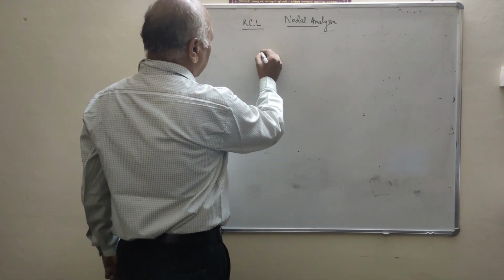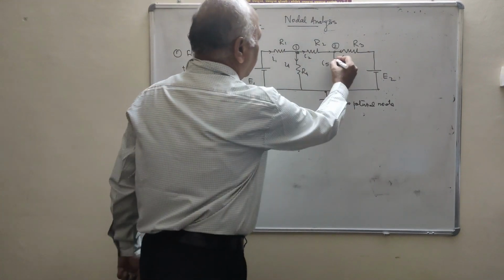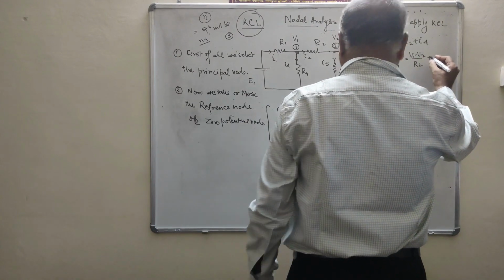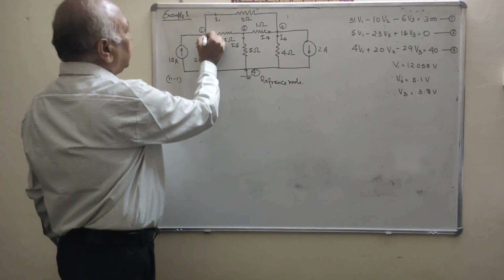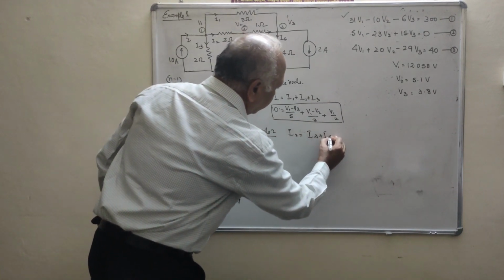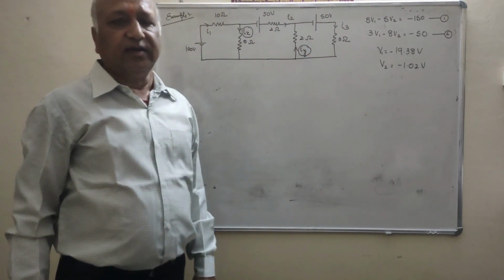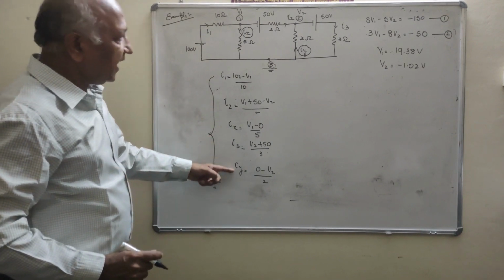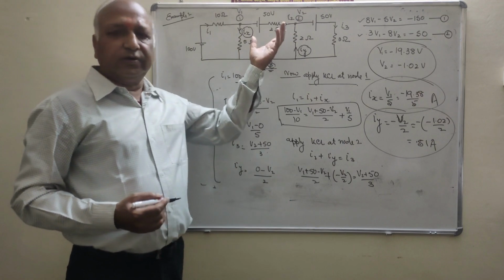[Lecture-4] Nodal Analysis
Basic Electrical Engineering - Lecture 4

Welcome students.
In this lecture we are primarily discussing about Nodal Analysis.

This the 4th Lecture in our Video Lecture Series. All videos and topics are according to AKTU's Syllabus.
Hope that you understand the topic.